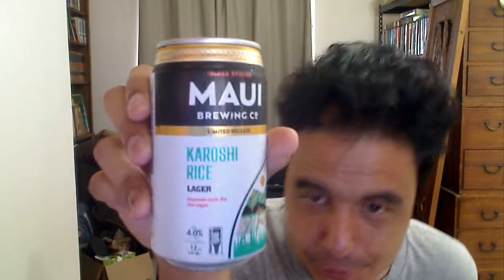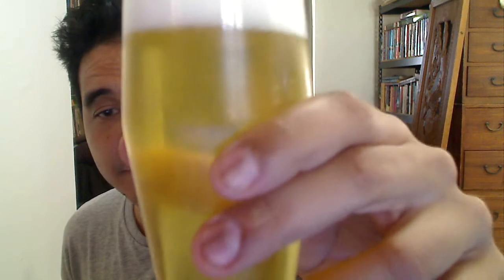Maui Brewing Karoshi Rice Lager Review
A bit more taste depth than most rice lagers, but still a bit watery to my palate. It's worth a try...